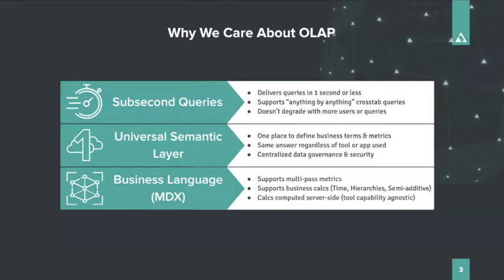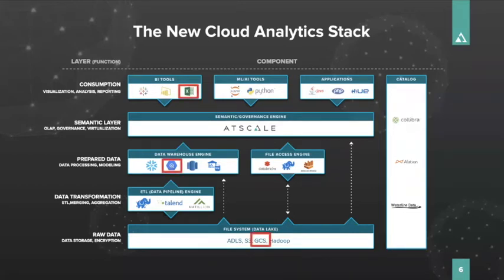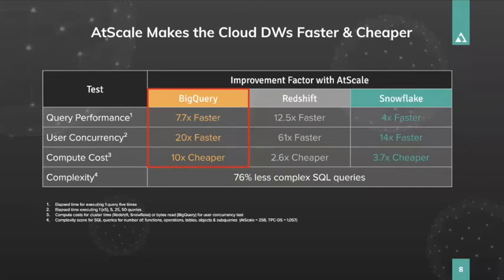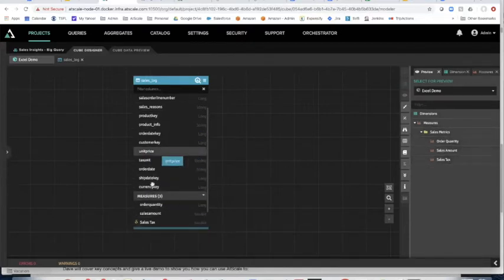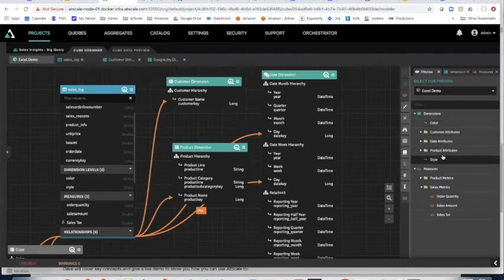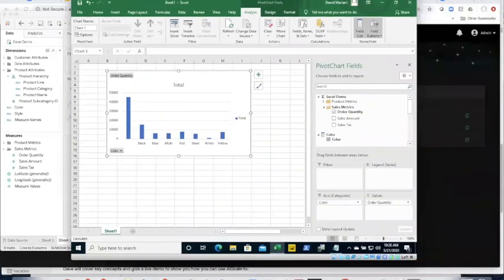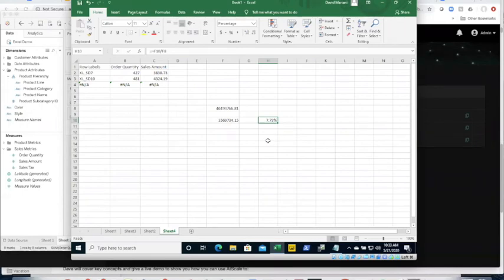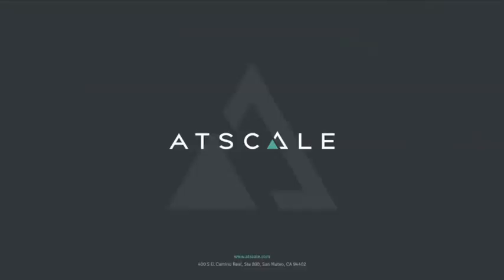How to Perform Cloud OLAP with Excel & Google BigQuery | AtScale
Receive an in-depth explanation of how Excel works with Google Big Query through AtScale. Walk through an extensive demo with Dave Mariani, AtScale co-founder and CTO, and learn data driven tips and tricks with live pivot tables. In this video, you’ll learn why Cloud OLAP is so important, still relevant, why people still use Excel, and how to make it all work together for your business intelligence needs. Dave will cover key concepts and provide a demo to show you how you can use AtScale to:

Create a real-time MDX connection to your Google BigQuery data
Get accelerated query response times and access to atomic level data
Ensure a unified view of data and business metrics for consistent reporting with a Universal Semantic Layer™
Reduce costs associated with cloud resource consumption including ETL, query and compute costs and more!